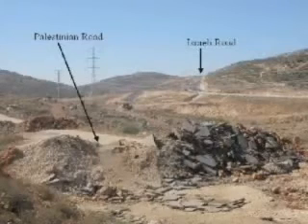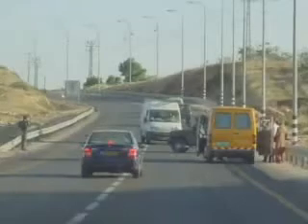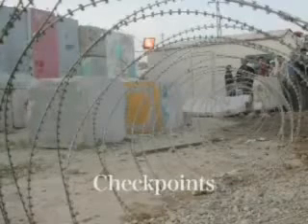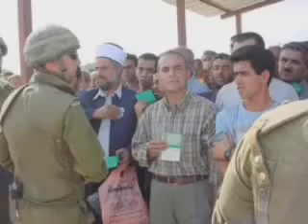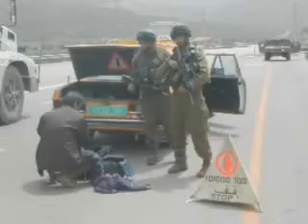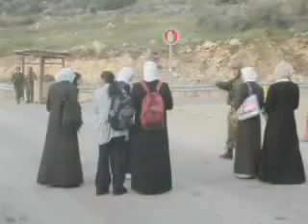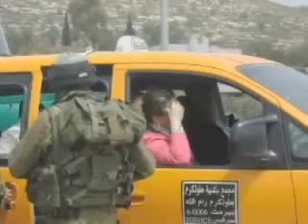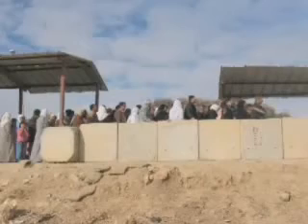Свидетел в Палестина Част 2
Ана Балтцър, американка-еврейка разказва за това, на което е станала свидетел по време на престоя си в Палестина. В част 2 тя разказва за нарушенията на човешките права в окупираните територии.